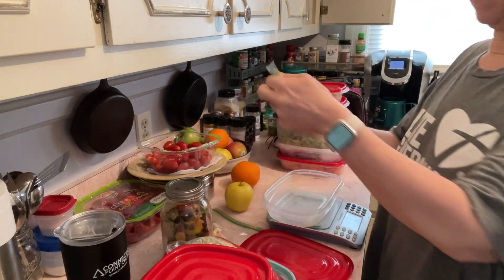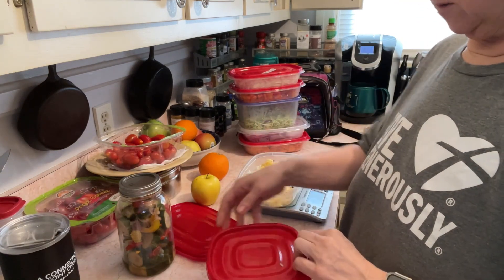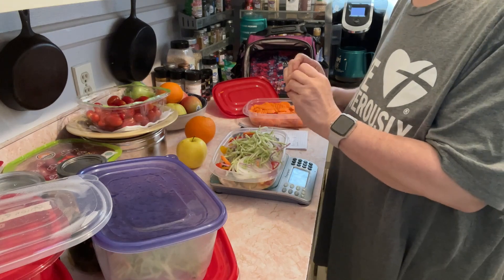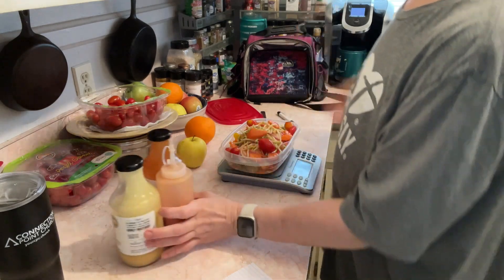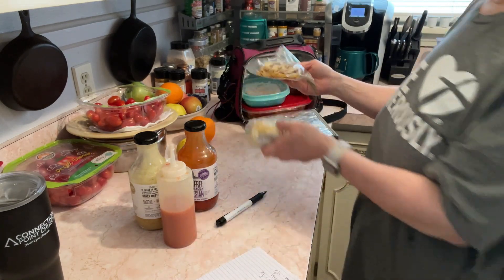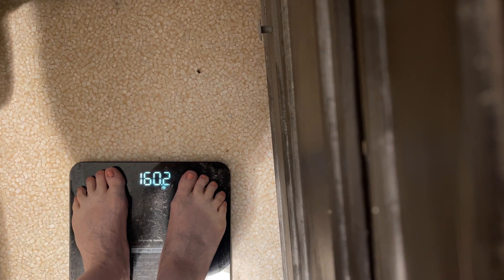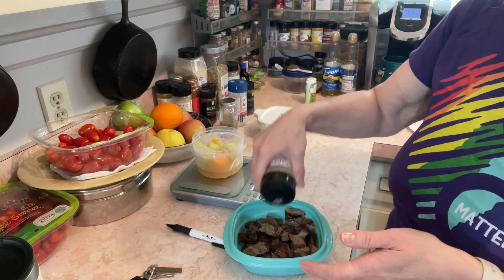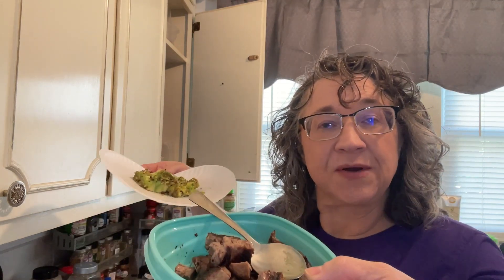Lost 180lbs-from clean & meat focused keto, carnivore, & calorie counting-what I eat in maintenance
180 Lb weight loss while eating a basic meat focused keto/carnivore diet since 2019.